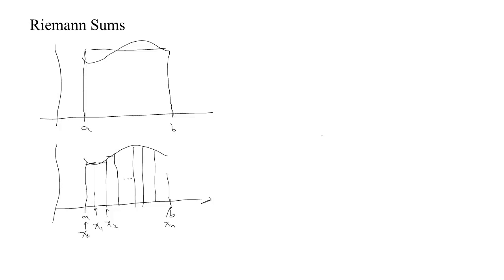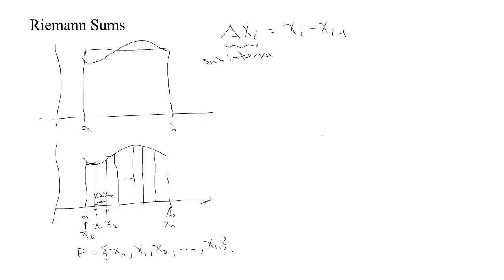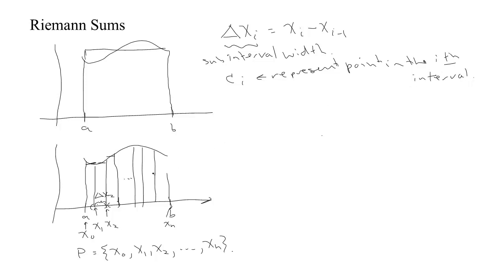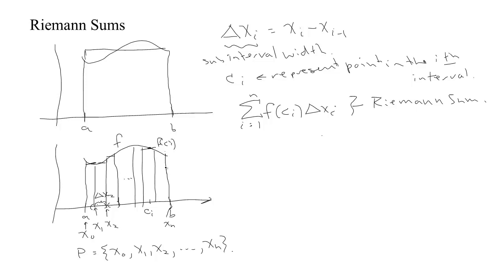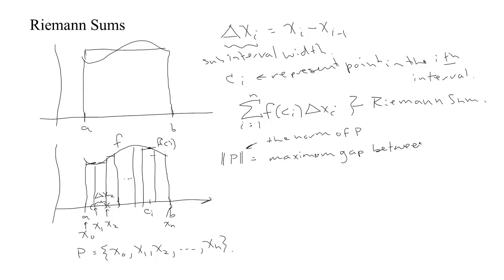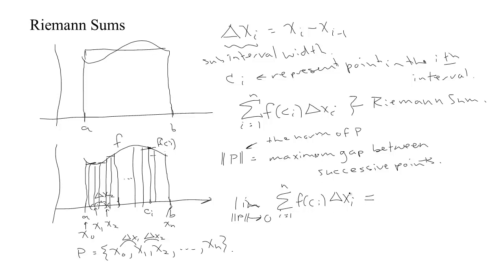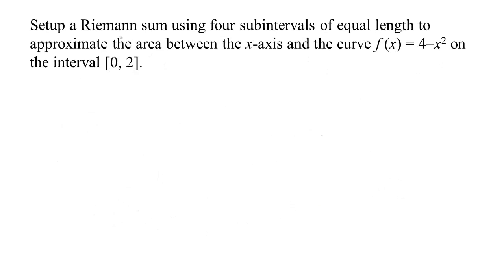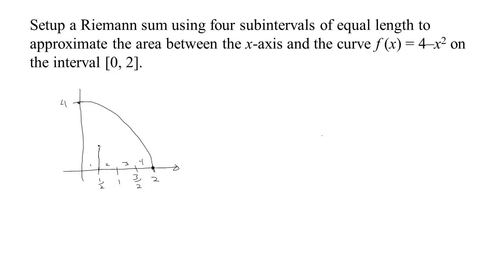5.2-5 Approximating Area using four subintervals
Approximating the area between a curve and the x-axis using four subintervals